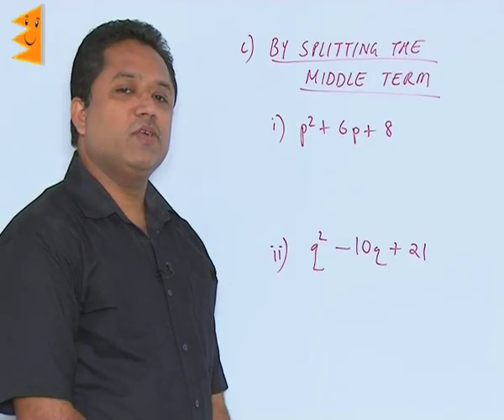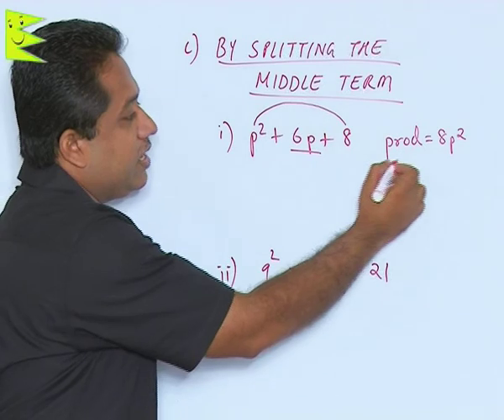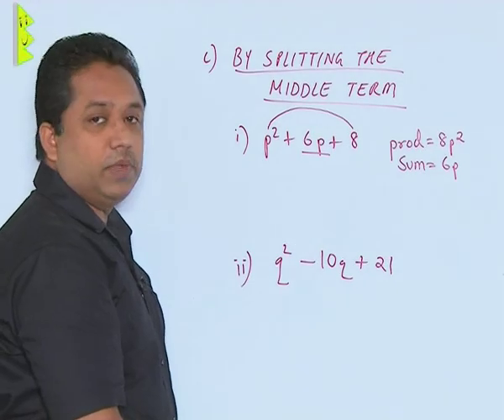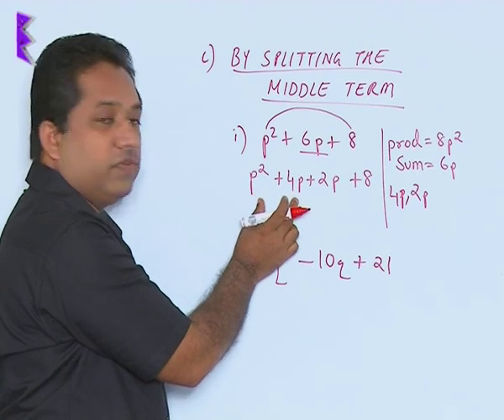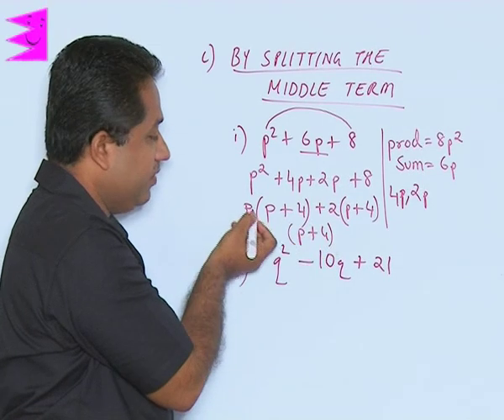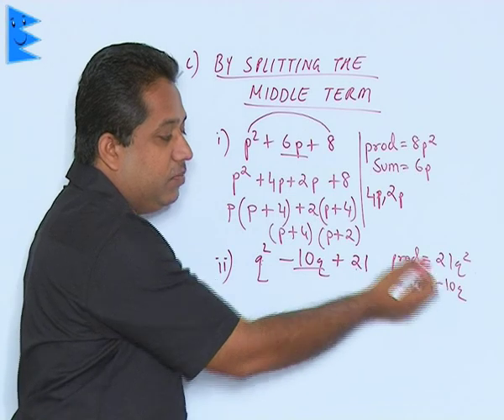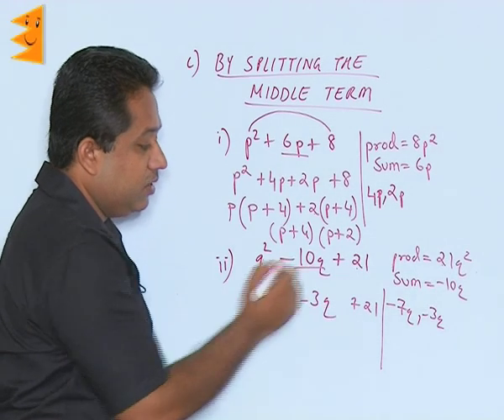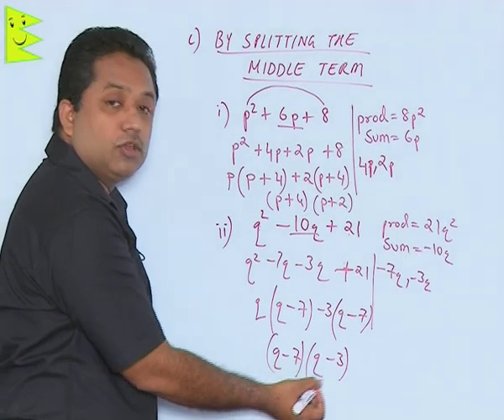CBSE Class 8 Maths Factorisation- Factorisation by Splitting Middle Term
Chapter: Factorisation
Topic: Factorisation by Splitting Middle Term